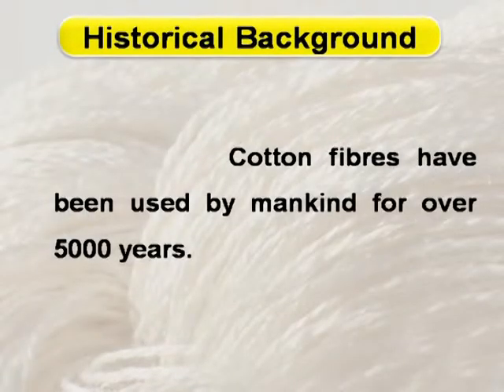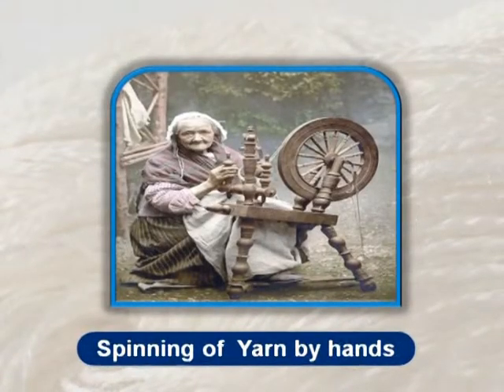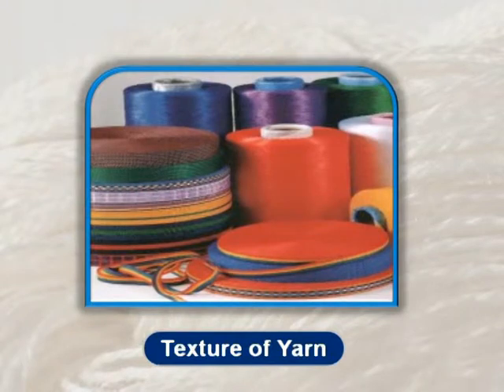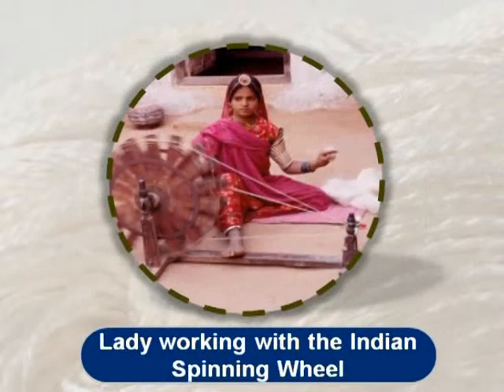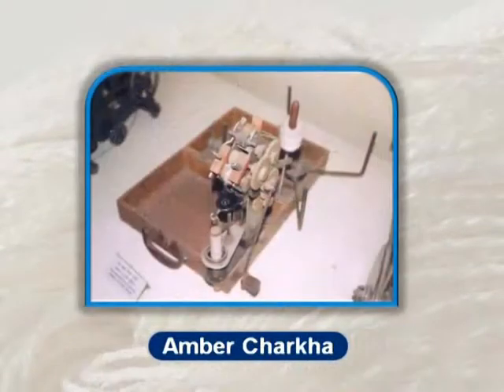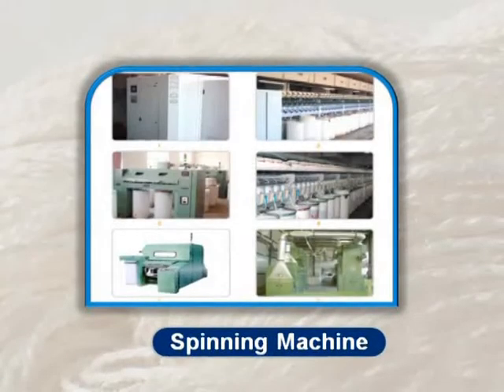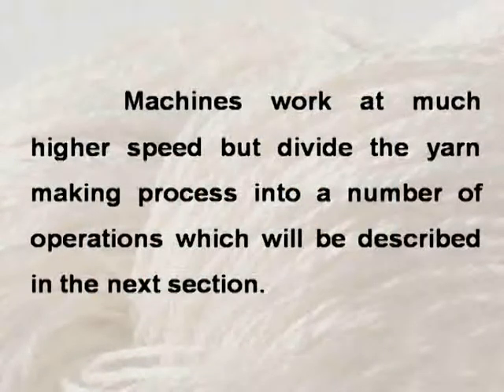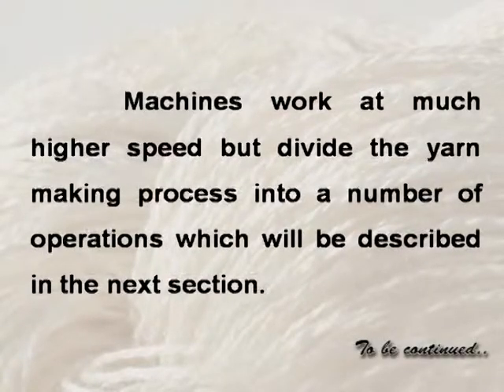Yarn manufacture from staple fibres:historical background eng